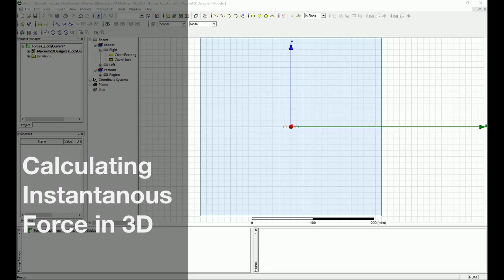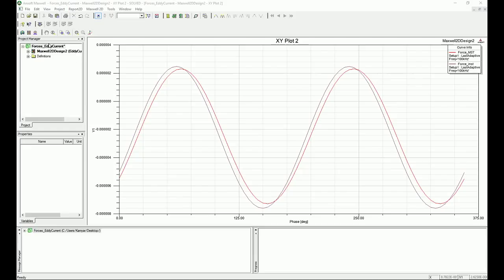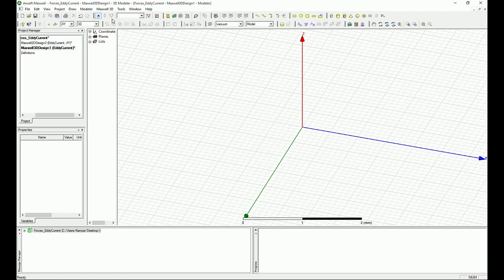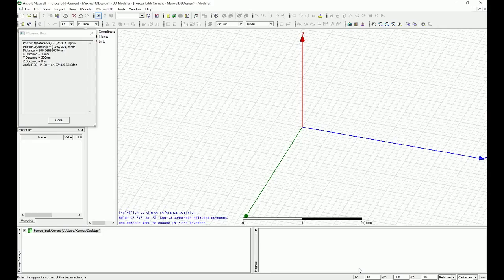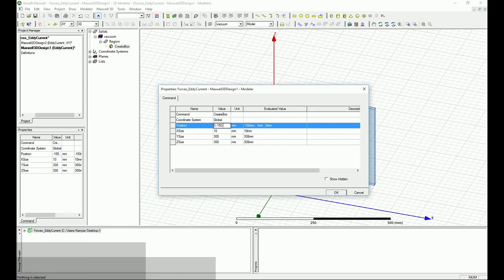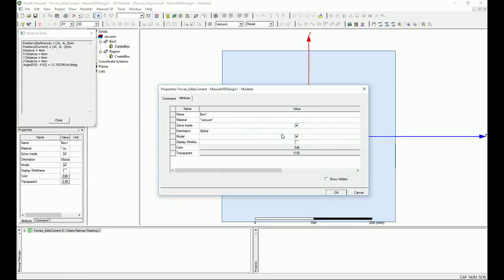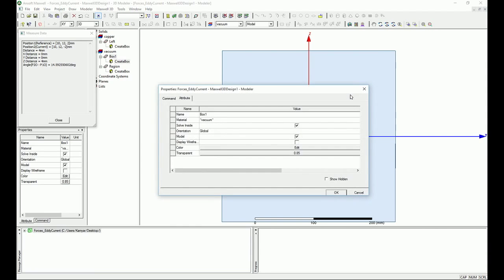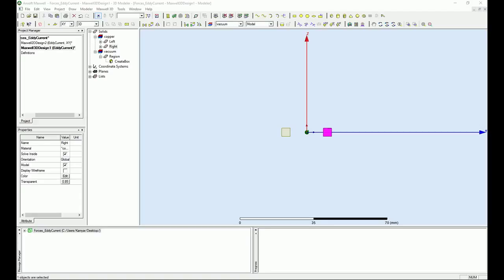309 - Ansys Maxwell | Eddy Current Force Calculations 3D [1/3]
This series of videos is in continuation of the previous tutorials in 2D designs. Here we are comparing the results w have got in 2D in 3D and see how they translate.

In this video you will see some backgrounds of the problem and how to setup the 3D design.